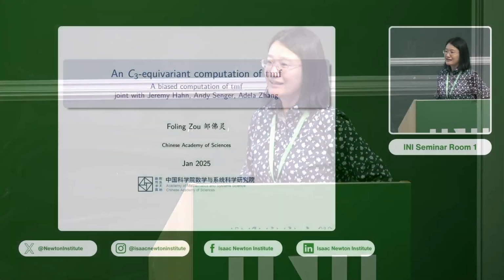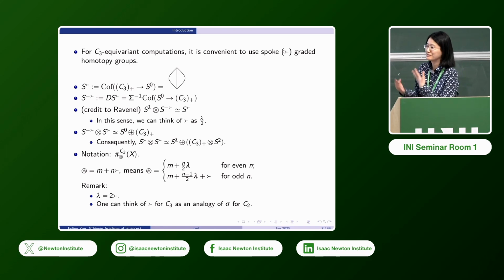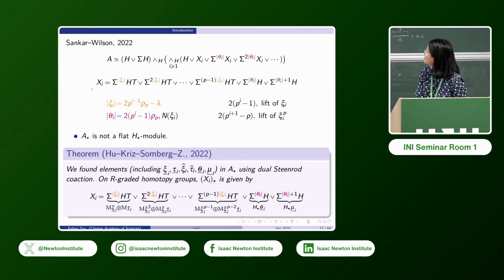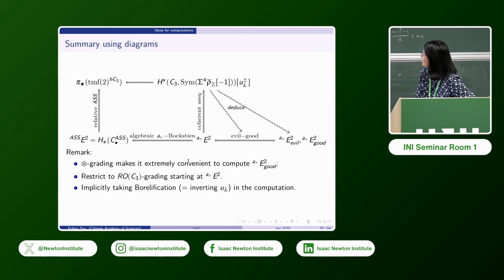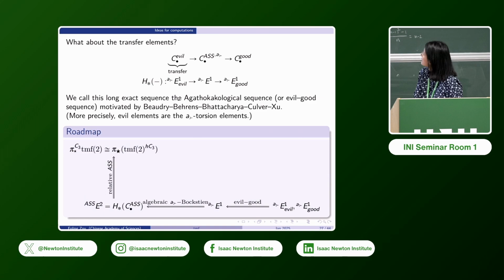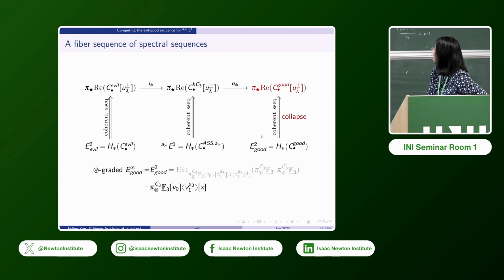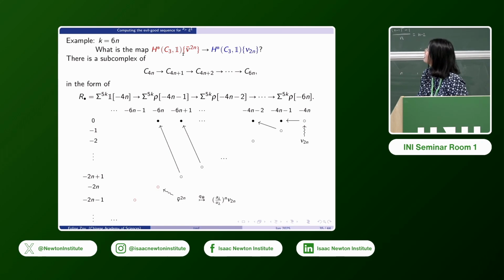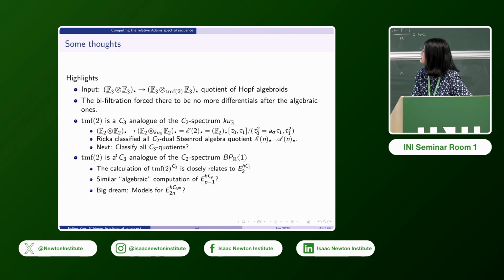Dr. Foling Zou | An equivariant computation of tmf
Title: An equivariant computation of tmf
Speaker: Dr Foling Zou (Chinese Academy of Sciences)
Date: 17th Jan 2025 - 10:15 to 11:15